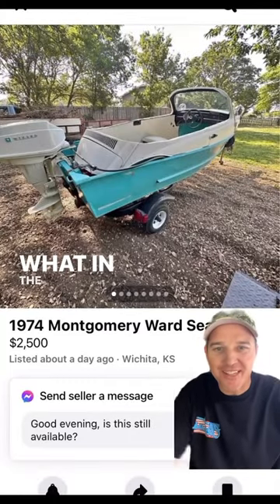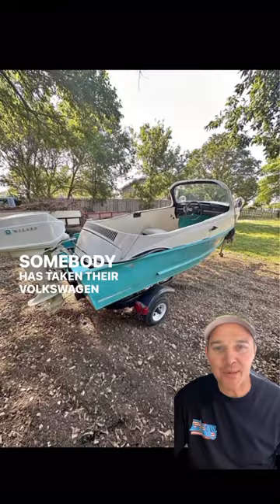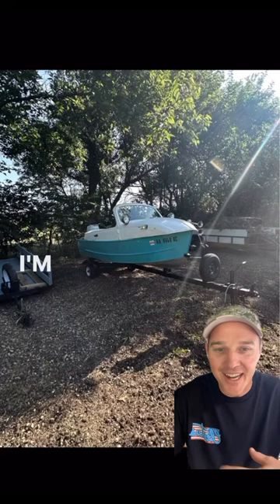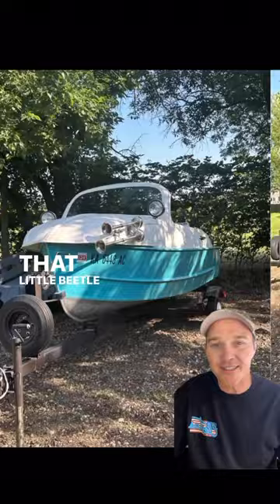The waterbug facebookmarketplace find of the week.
Mailing address.